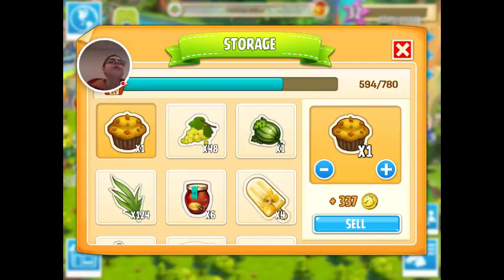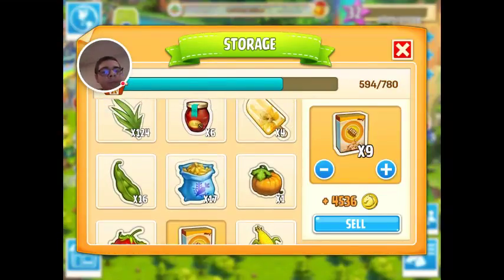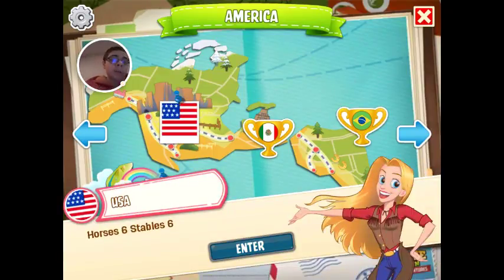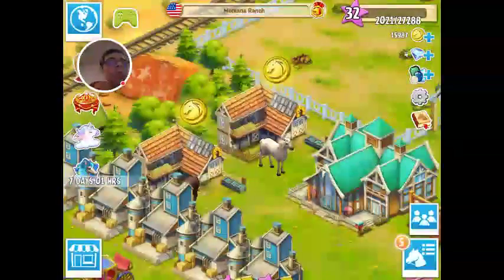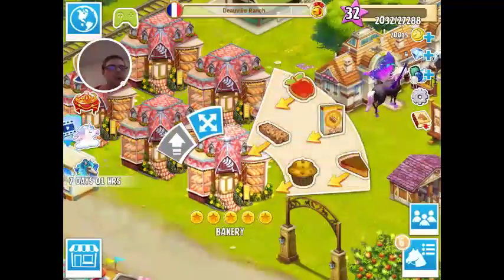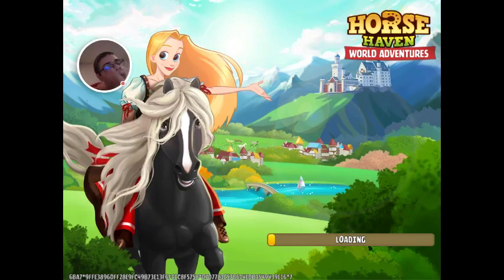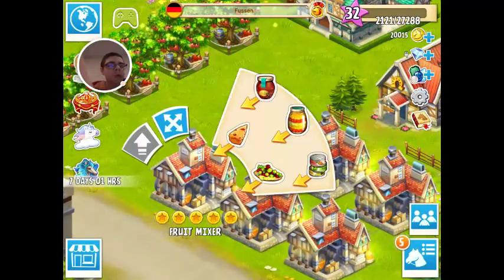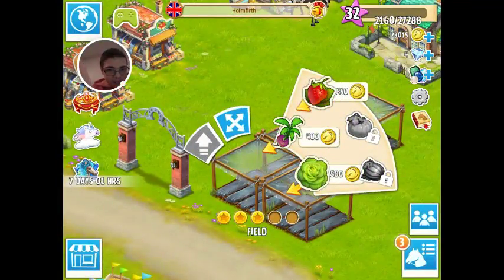Horse Haven's food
Today is food /factory's  that's all for to day have a good day